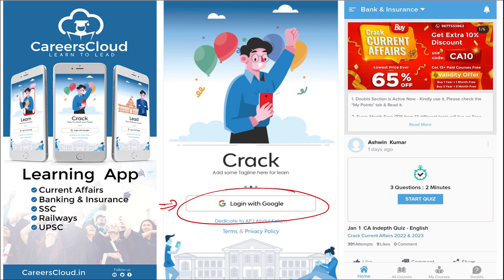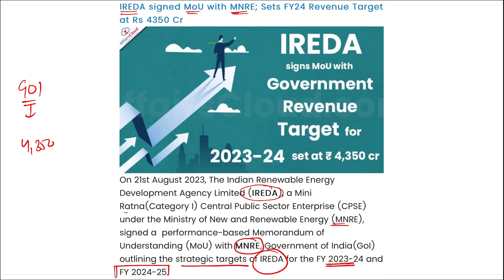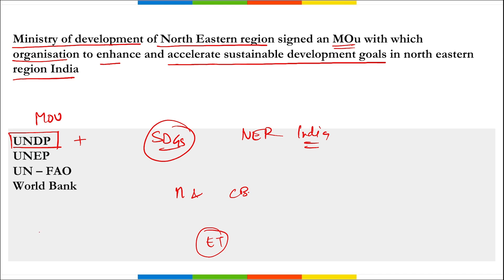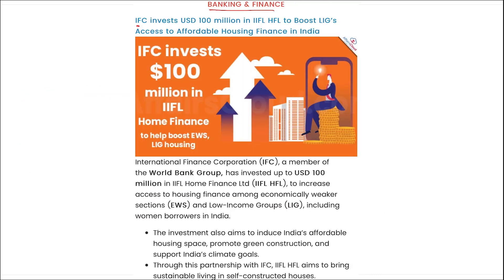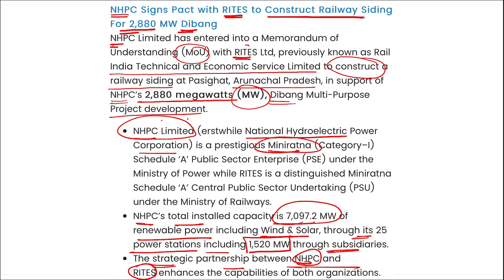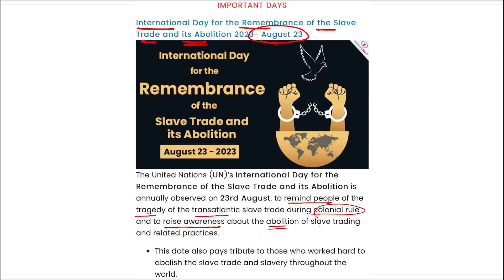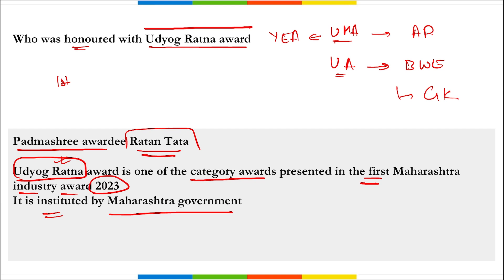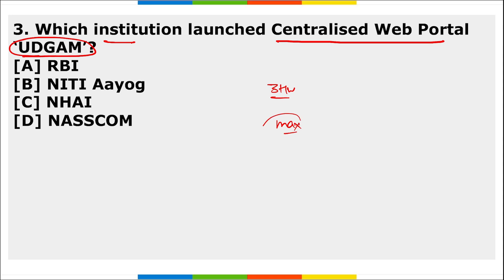Current Affairs 24 August 2023 | English | By Vikas | Affairscloud For All Exams